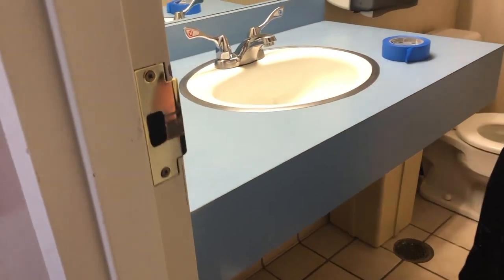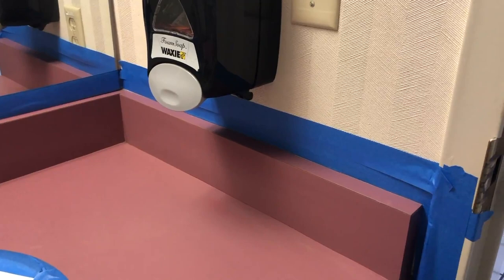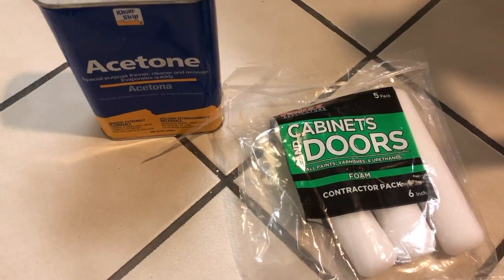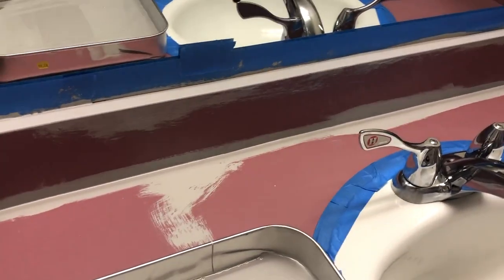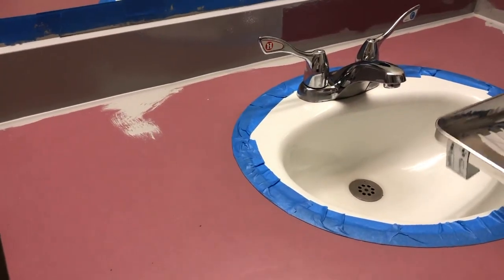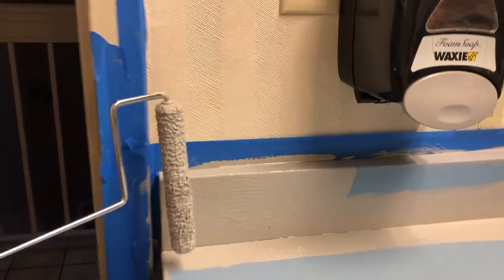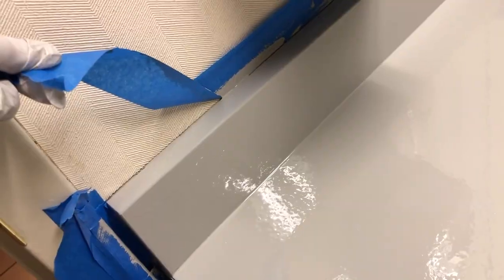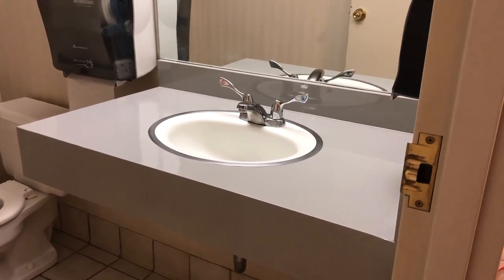CHEAP EASY laminate counter renovation with epoxy paint DIY video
Today we will show you a super easy and quick way to upgrade your laminate counter top color. We used epoxy paint because it is hard  and durable paint that won't easily scratch off.  We used the epoxy paint to upgrade our pink counter top to a nice gray color. We cannot be held responsible for any problems during your repairs or installations and cannot guarantee that this fixes your problems. Please take caution and wear appropriate safety gear. If you do not have experience with this type of project, please seek help from a professional. Any injury, damage or loss that may result from improper use of the tools, equipment, or from the information from this video is the sole responsibility of the user/viewer and not from Big Al Repairs.